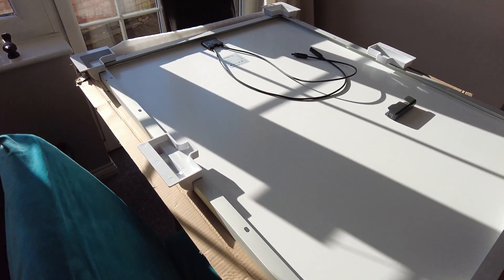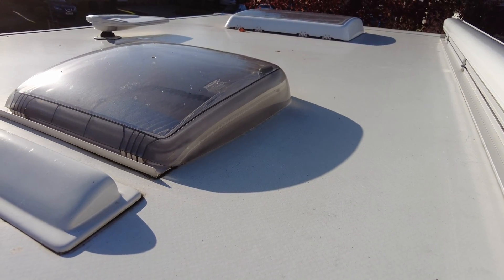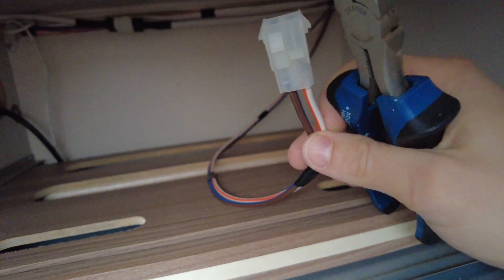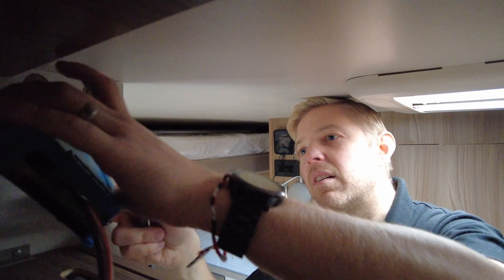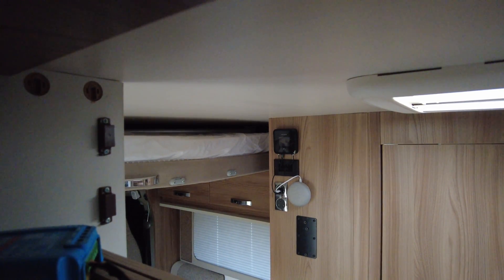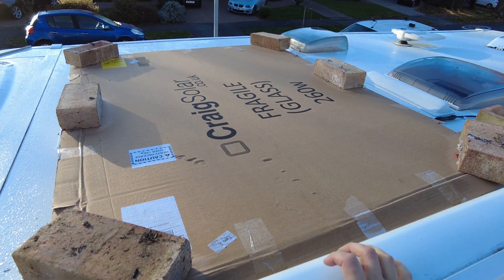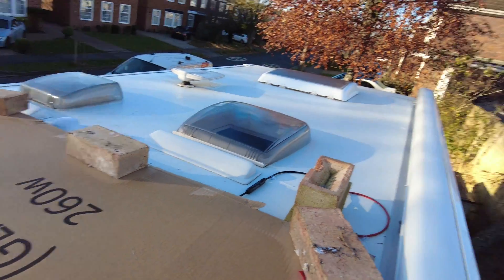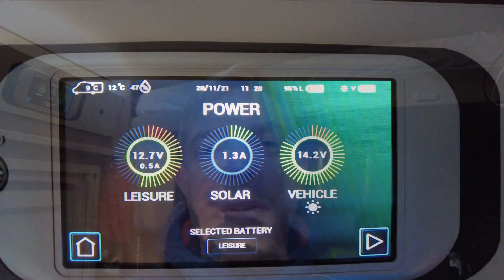Installing SOLAR on a Swift 674 MOTORHOME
Let's install some solar panels on the motorhome shall we? I've been thinking about doing this for a while but the time has come.

And it didn't all go to plan!

Victron 75/10 MPPT Solar Controller
4mm² 12AWG Solar Extension Cables with MC4 Connectors
Sikaflex 522 Adhesive Sealant (300ml)
Self-tapping screws